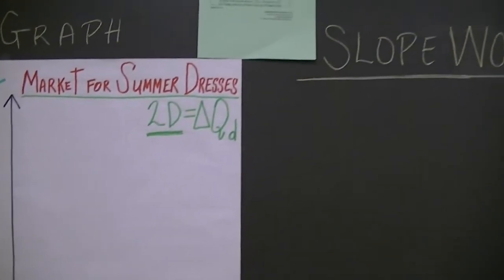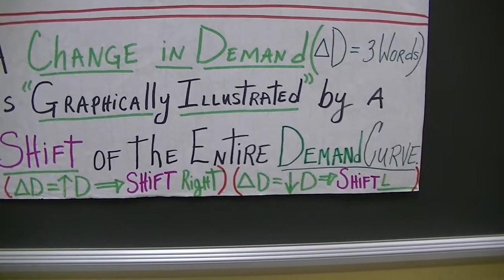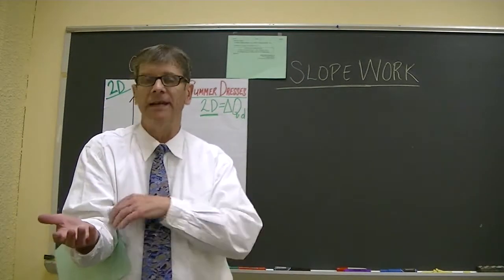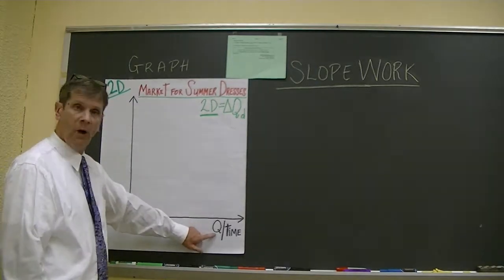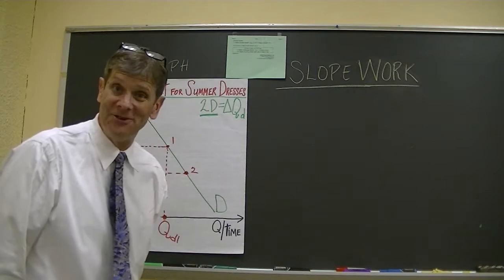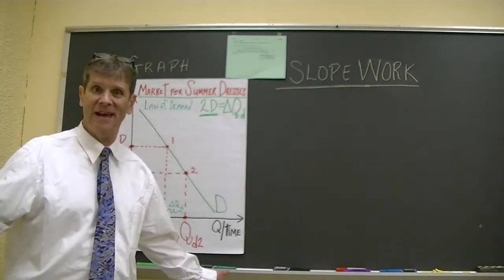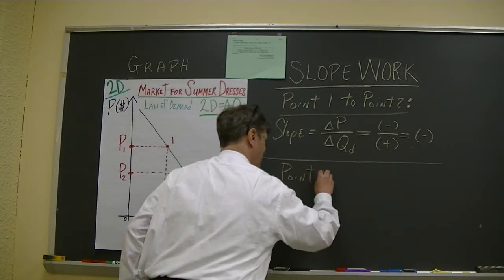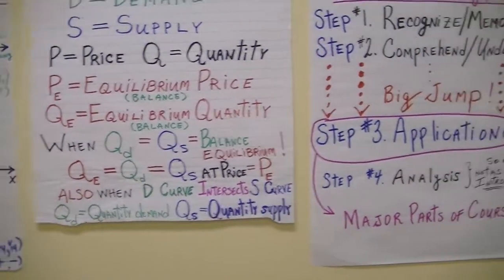Demand 01D and 02D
Demand 01D and 02D Background
01D = The Demand Definitions
02D = A Change in Quantity demand is NOT A Change in Demand
                  (4 Words                        versus         3 Words)
02D focuses especially on A Change in Quantity demand (4 Words)
[03D and 04D (the next video) will focus on A Change in Demand (3 Words)]
02D also disusses the Slope of the Demand Curve